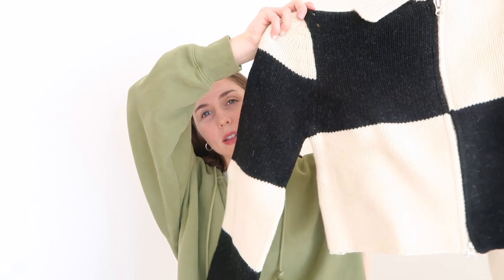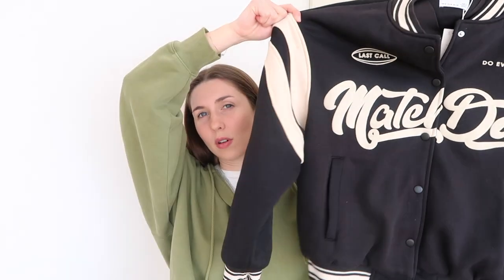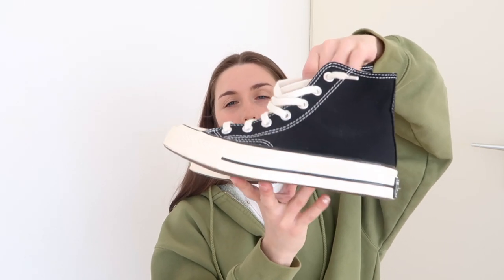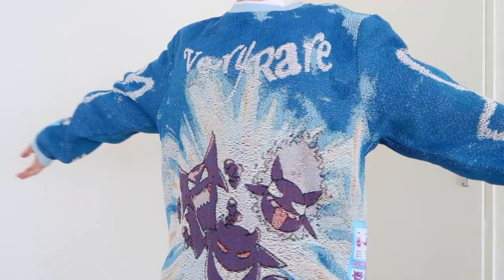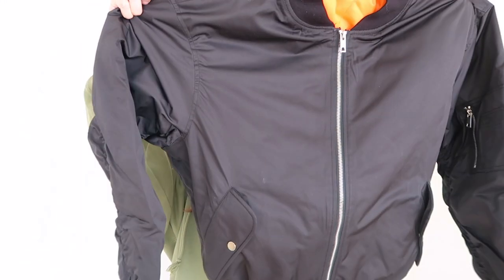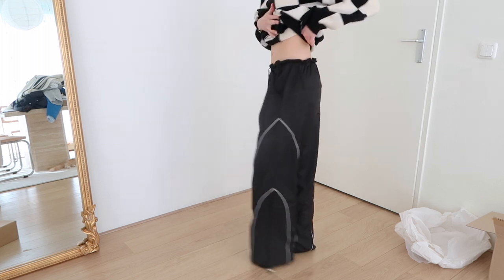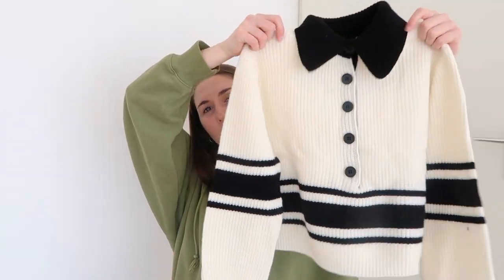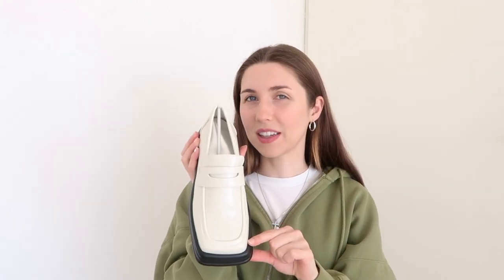THE BEST TRANSITIONAL PIECES FOR 2022! 😍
Who is excited for spring?! 💖💖

Vinted: Retroclowd

Q&A 🦋
Name - Nynke
Height - 5'1 (and a half haha)
Ethnicity - Dutch, Greek & Indonesian
Camera - Canon G7X Mark II
Editing - Imovie